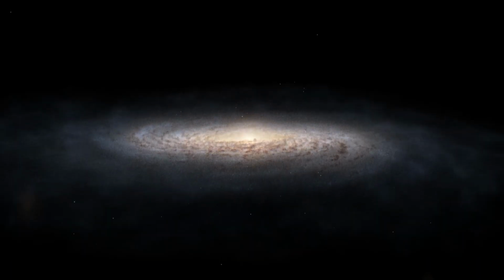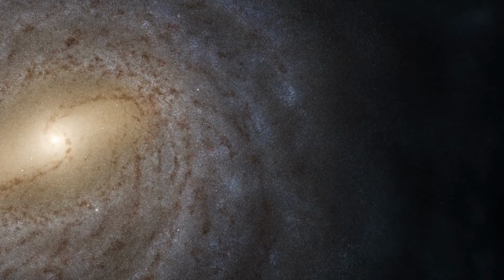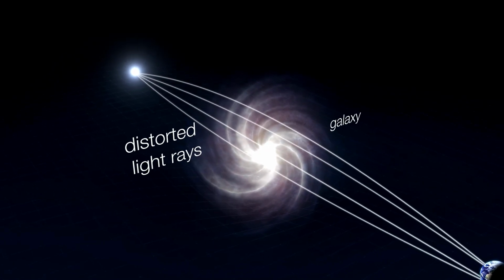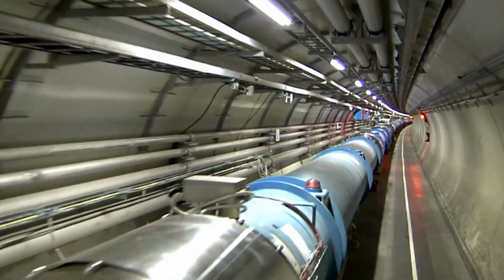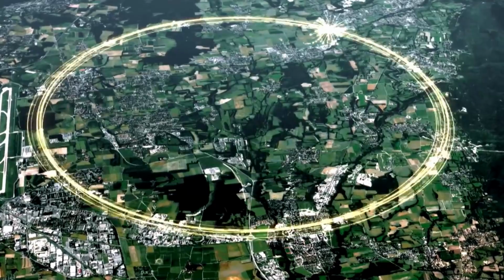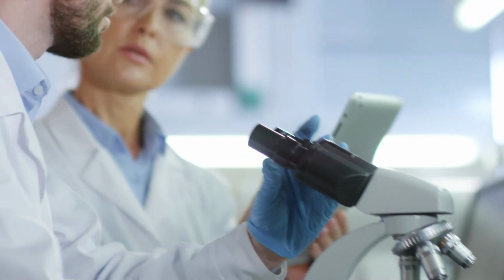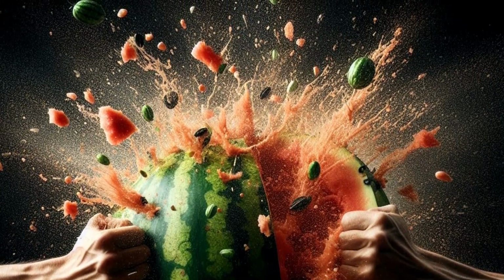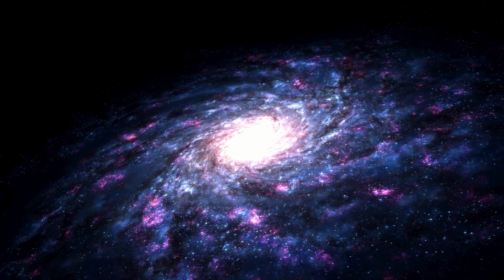Inside Dark Matter: The Next Gold Rush of the Universe (2024)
Welcome to our deep dive into one of the universe's greatest mysteries: Dark Matter! 🌌

In this video, we unravel the enigmatic nature of dark matter, exploring what it is, how we know it exists, and the groundbreaking experiments scientists are conducting to detect it. From the earliest astronomical observations to the latest advancements in particle physics, we cover it all!

🔬 What You'll Learn:

The basics of dark matter and its significance in the universe
Historical discoveries and evidence supporting dark matter
The leading theories about what dark matter could be made of
Cutting-edge methods used to detect dark matter
The future of dark matter research and its potential impact on our understanding of the cosmos
Join us as we journey through the cosmos and uncover the hidden force that shapes our universe. 🌠

📌 Chapters:
0:00 Introduction
1:15 What is Dark Matter?
3:30 Evidence for Dark Matter
4:00 The Nature of Dark Matter
5:00 Detecting Dark Matter
6:30 The Impact of Dark Matter
7:00 The Future of Dark Matter Research